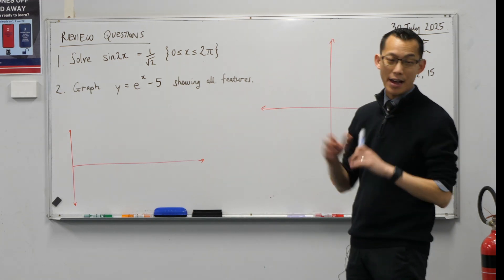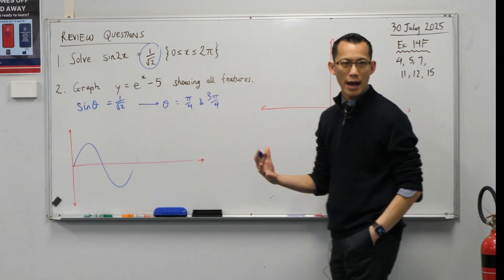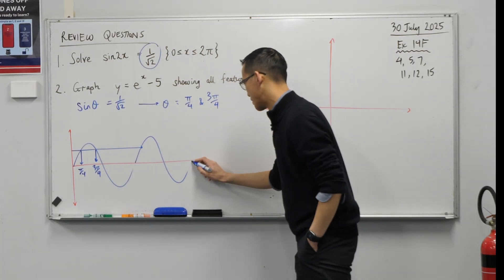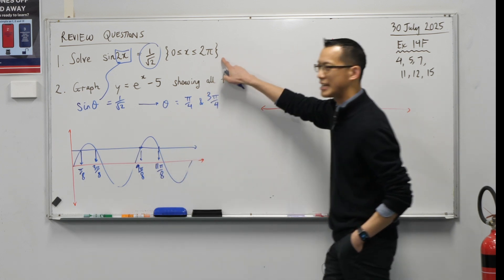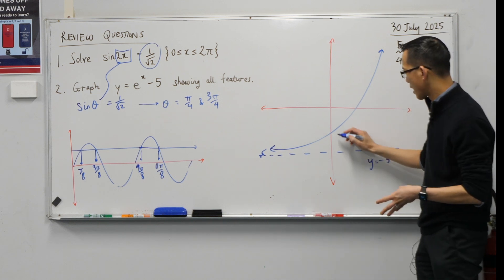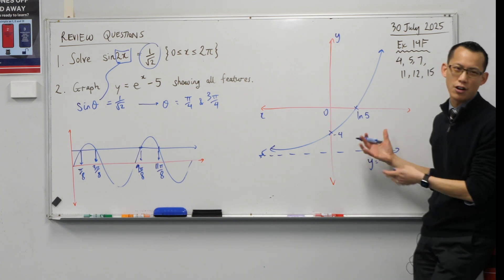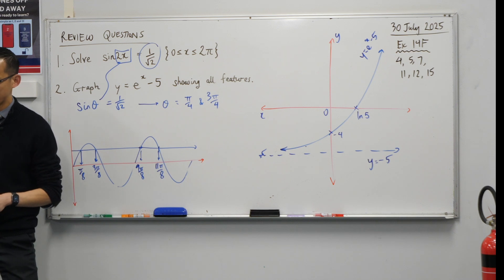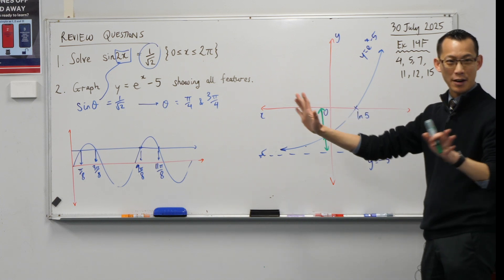Y12 Review Questions (Trigonometric equation & exponential graph)